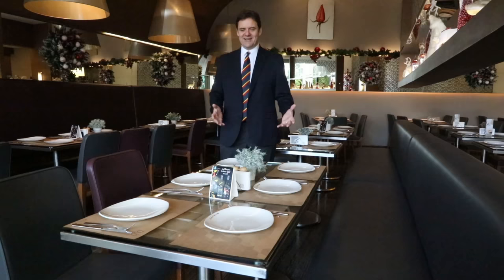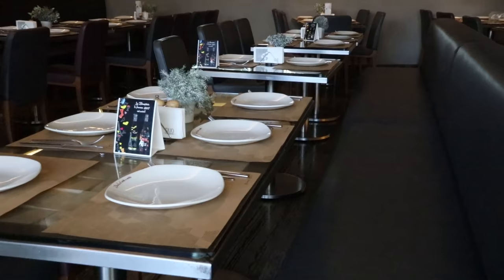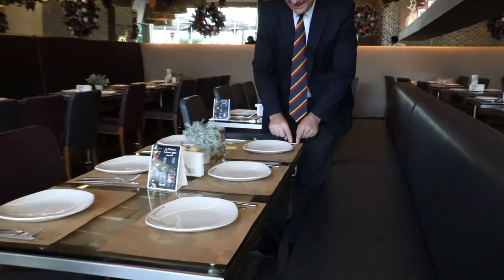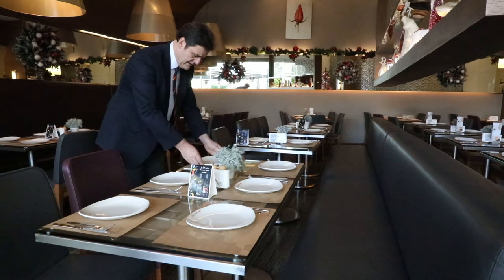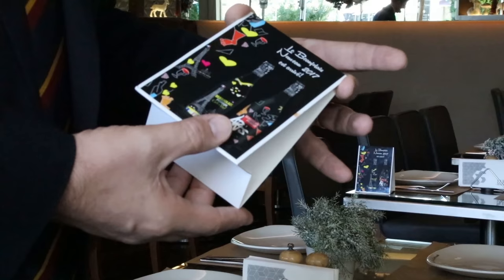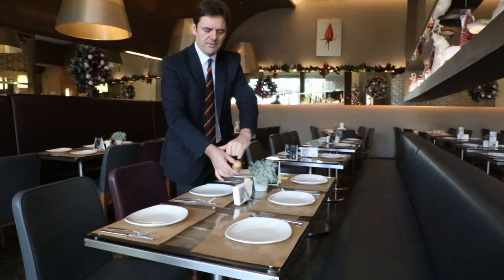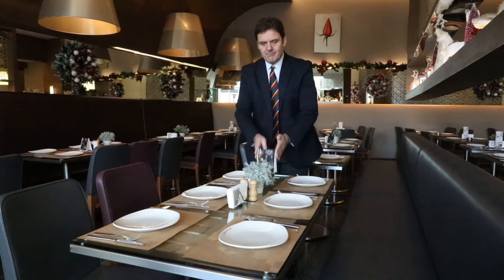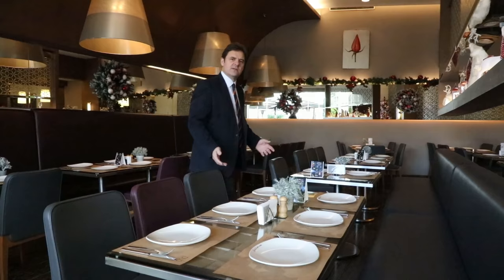Done! SOS. Setting the table by Mark Dickinson